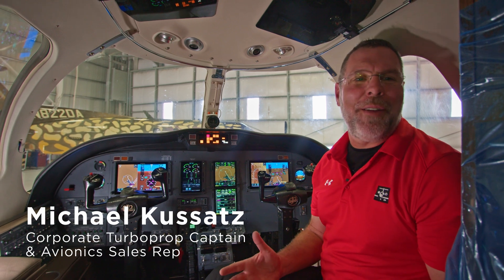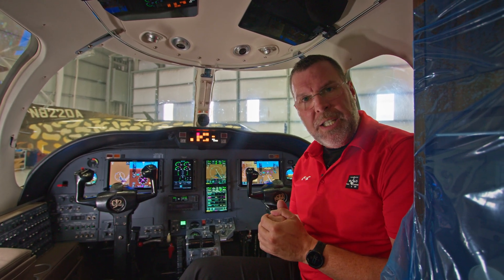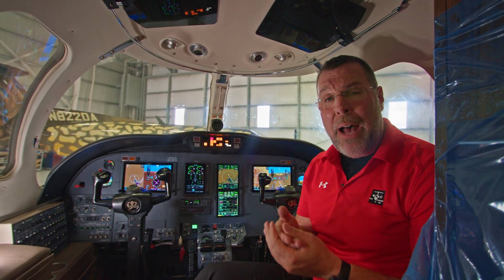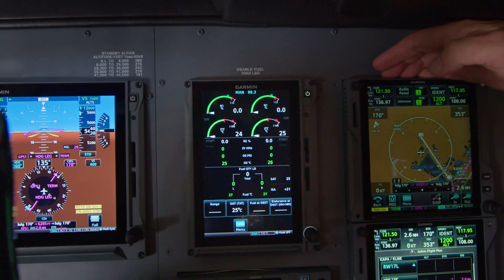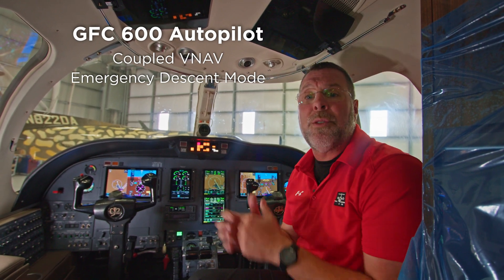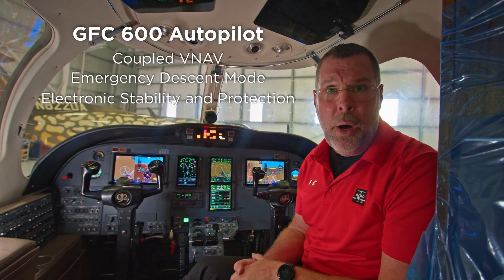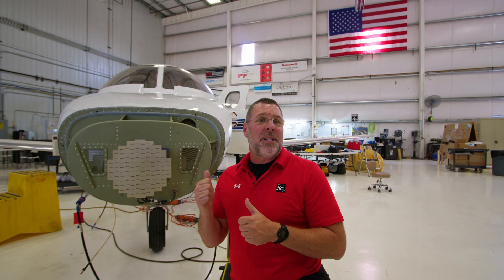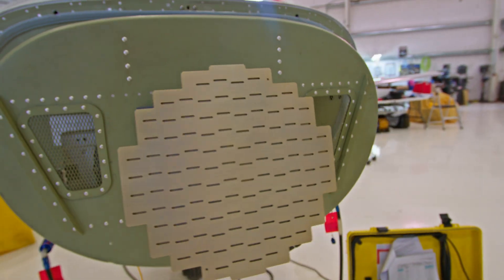Garmin G600TXi Flight Deck Upgrade for Citation CJ2 Aircraft